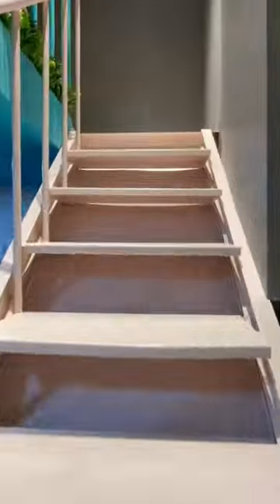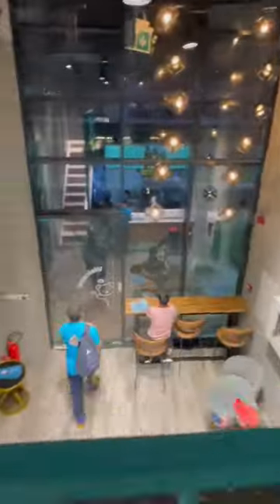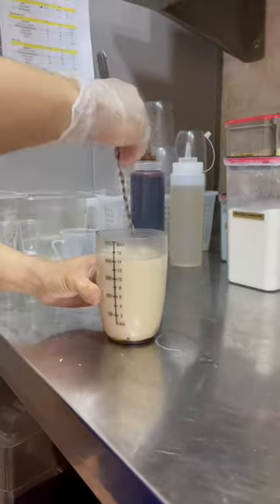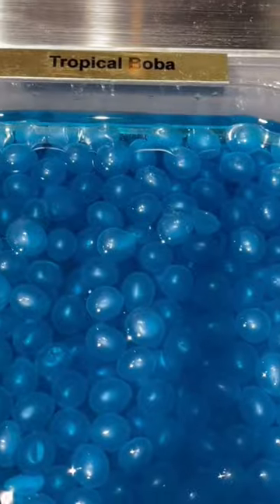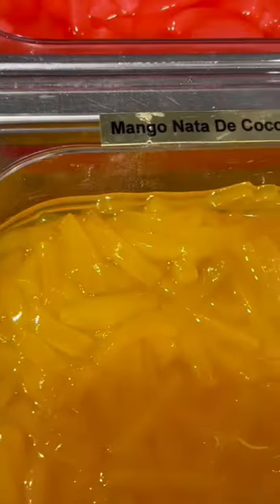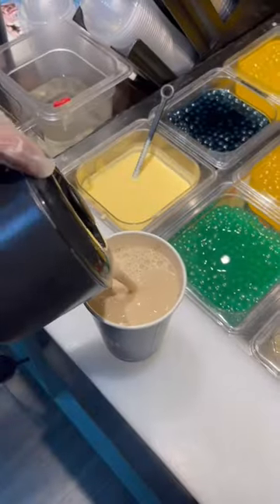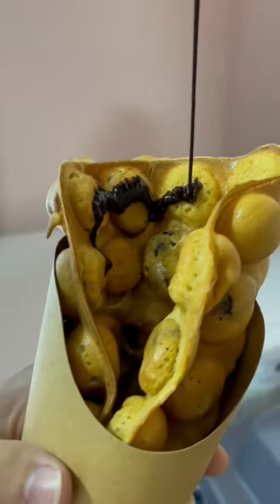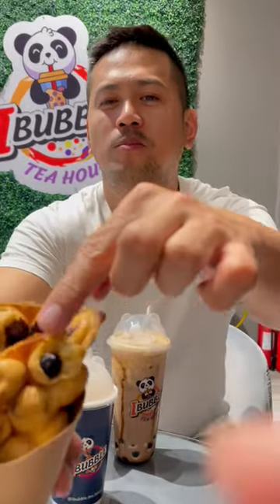Hot Bubble Milk Tea? Yes! It's Delicious